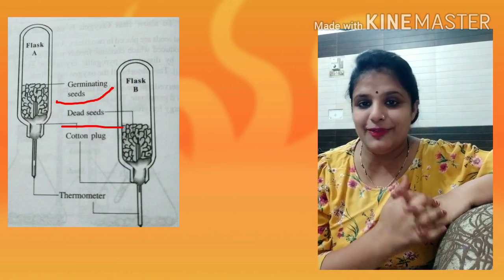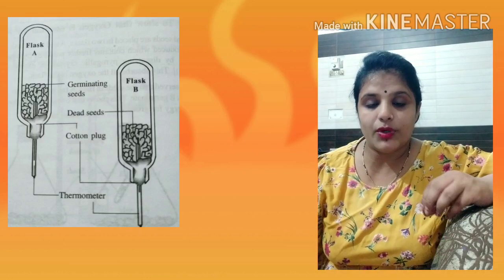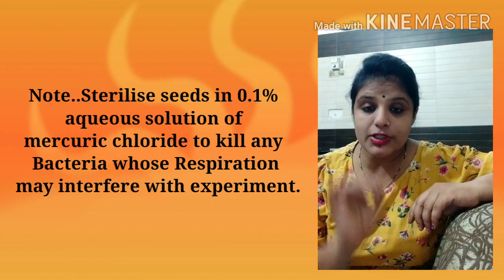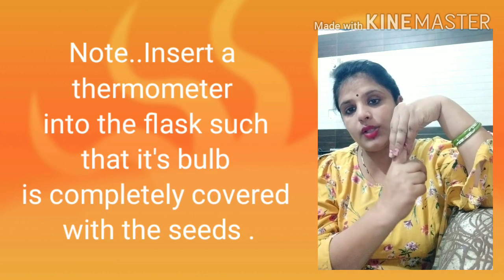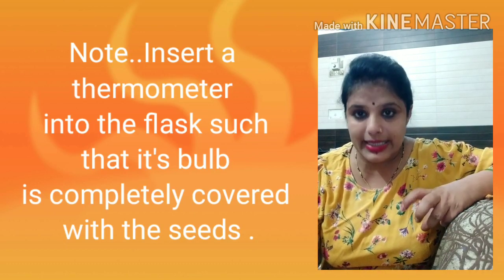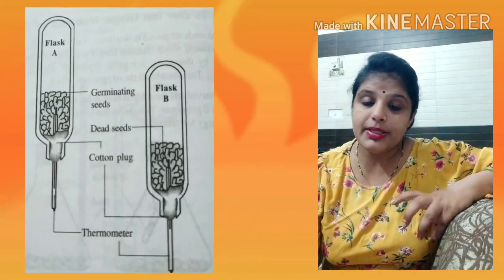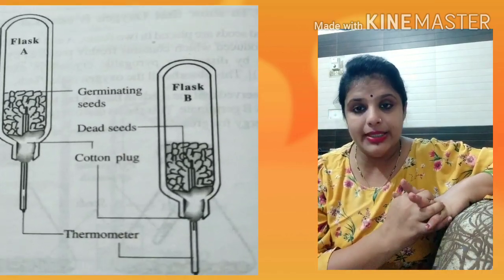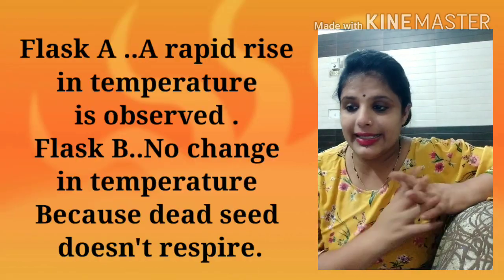Experiment to demonstrate respiration